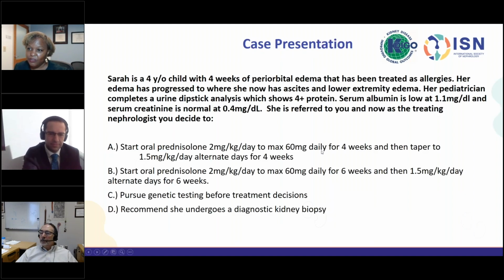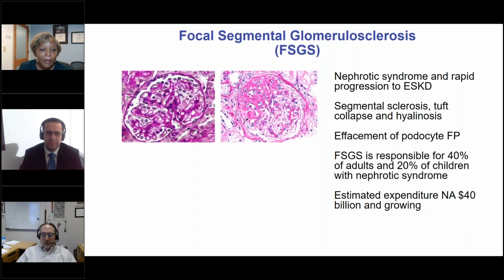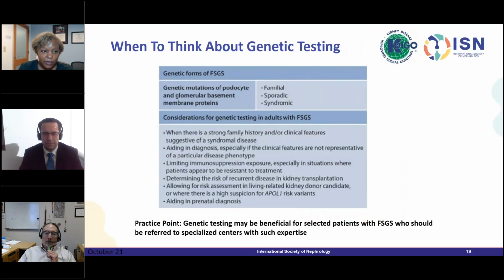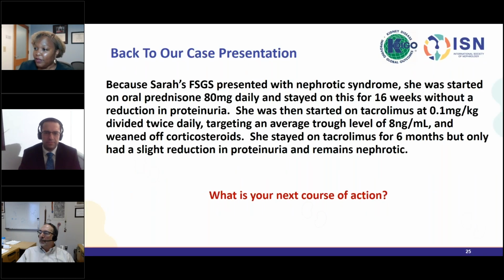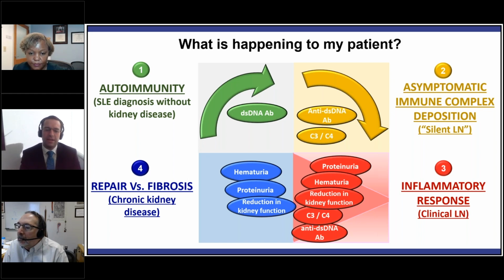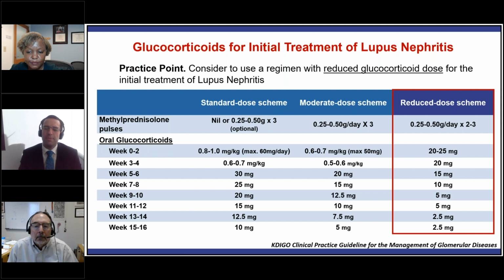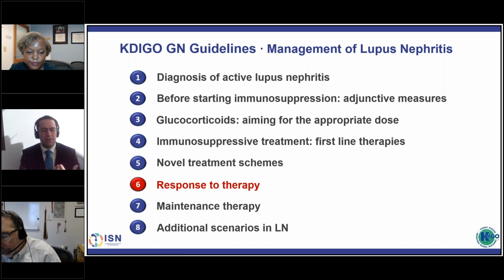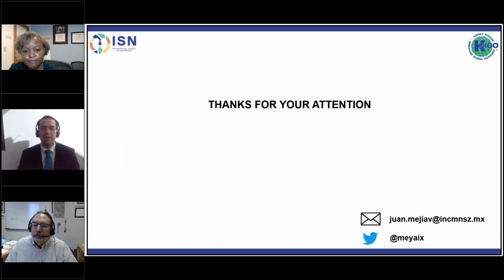KDIGO-ISN Webinar on the New KDIGO Glomerular Diseases Guideline: LN & FSGS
New KDIGO Glomerular Diseases Guideline: LN & FSGS

This webinar focuses on new KDIGO Glomerular Diseases Guideline. The webinar features Guideline Work Group members Juan Manuel Mejía and Keisha Gibson, speaking on LN and FSGS respectively. Brad Rovin, Guideline Co-Chair moderates this exciting discussion. The webinar was developed in collaboration with the International Society of Nephrology, and held on October 8, 2021.